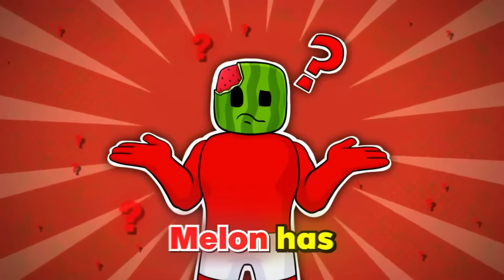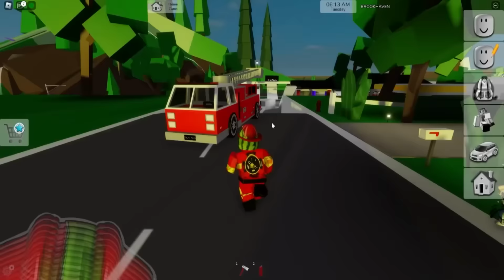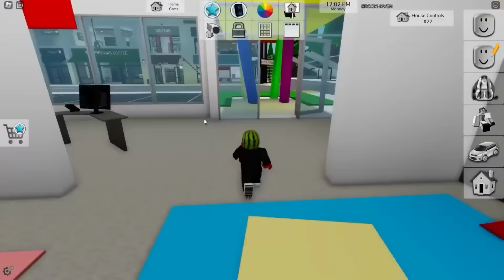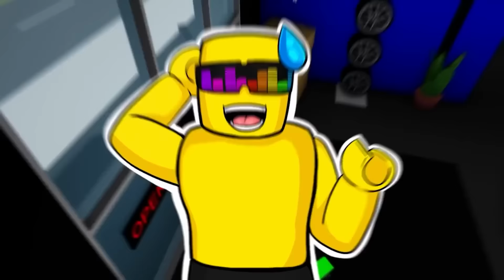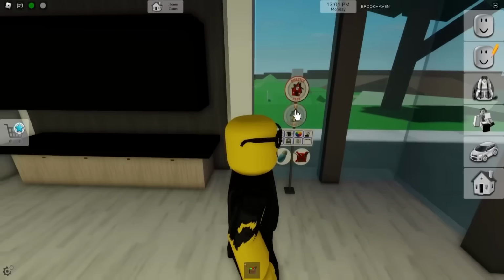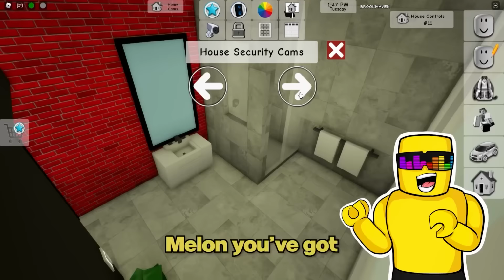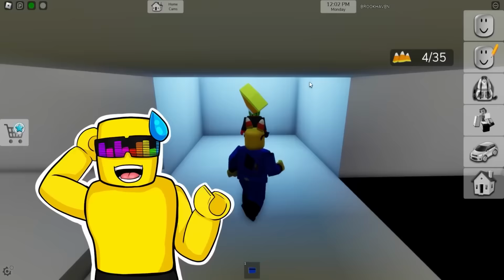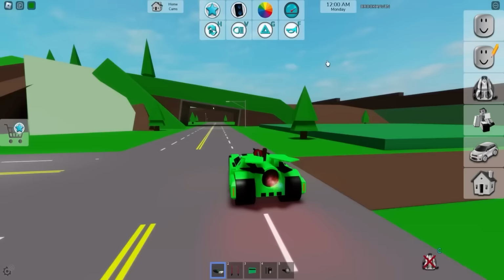Brookhaven Using FREECAM to CHEAT Hide and Seek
Sunny and Melon are playing Brookhaven RP Roleplay Roblox Hide and Seek, but I'm using FREECAM mode to cheat and spy on Melon whenever he goes to hide!